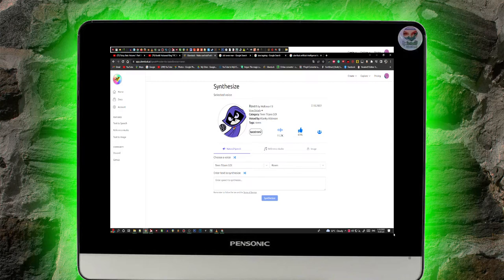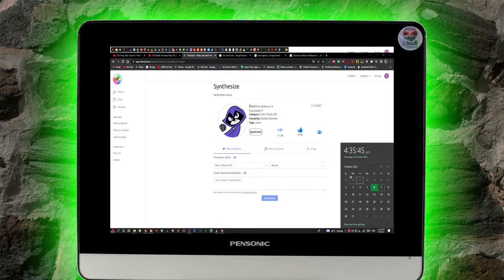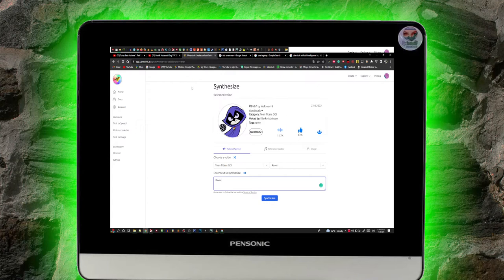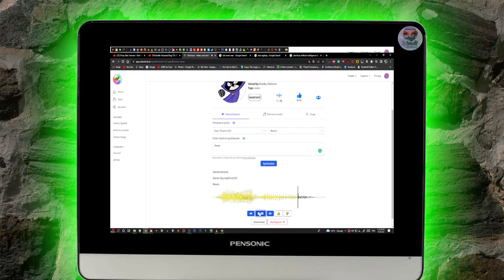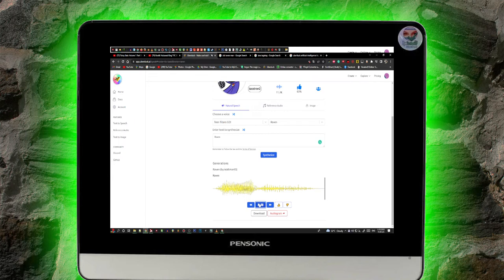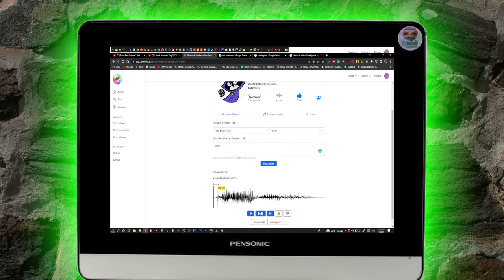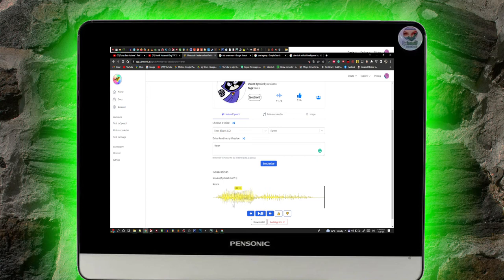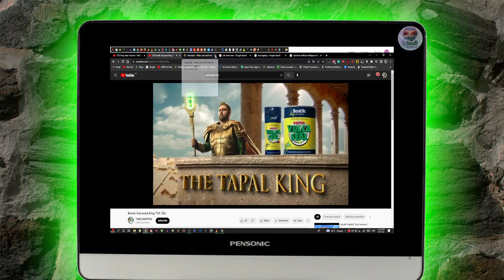Teen Titans GO! - Raven by Klanky Atkinson .:UPDATE:. on 7.10.2022 in Uberduck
Teen Titans GO! - Raven by Klanky Atkinson .:UPDATE:.

❌ Tara Strong
✔️ Klanky Atkinson
✔️ NO NEED TO GIRL/FEMALE/WOMAN/WOMEN

NoToUberDuckShutDown on 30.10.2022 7:40 p.m.